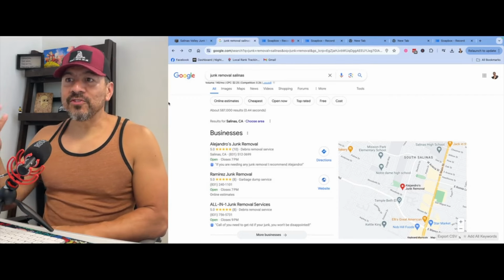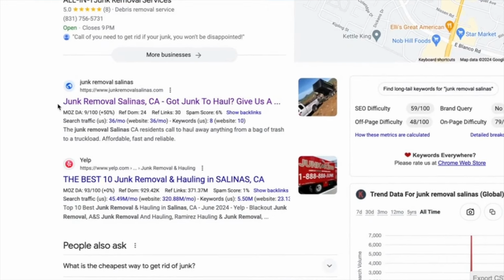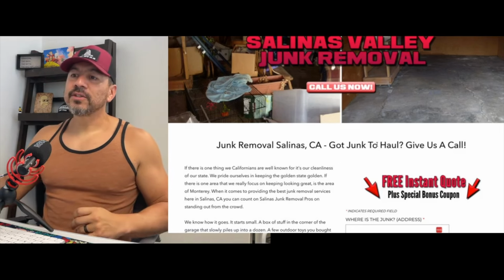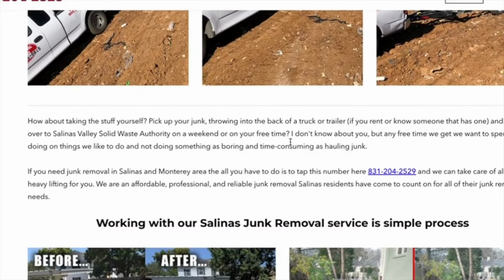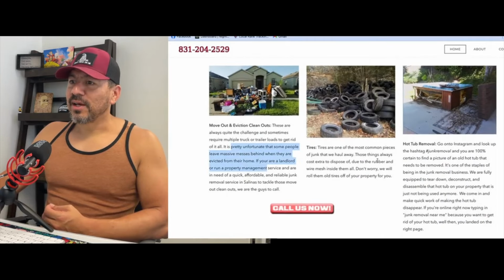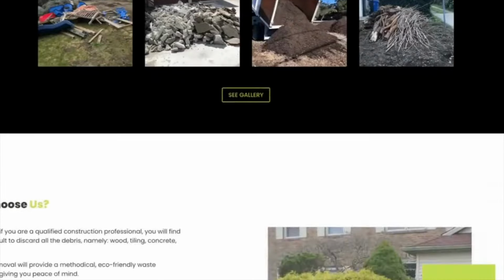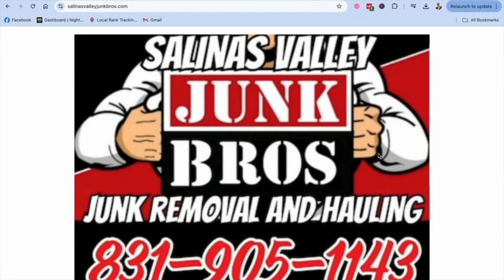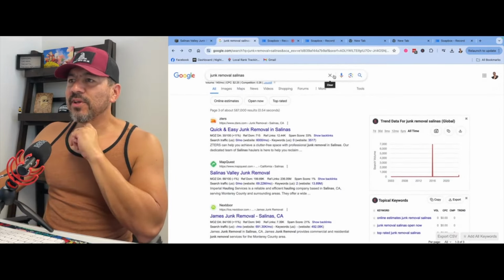5 Must-Haves for Your Home Service Website to Dominate Google Rankings!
In this video, we're diving into the 5 essential things you must add to your home service website to give it a fighting chance to rank on Google and attract the exact customers looking for the services you provide. Whether you're in junk removal, roofing, demolition, or any other home service industry, these tips will help you optimize your website for better visibility and increased traffic.